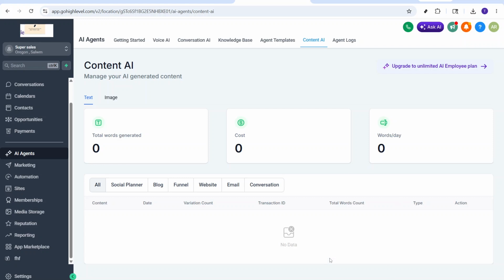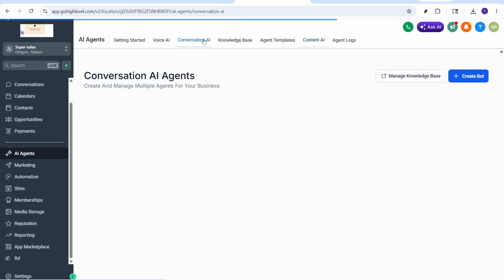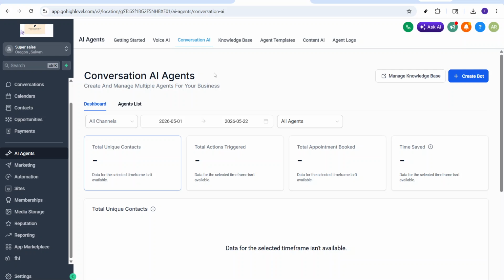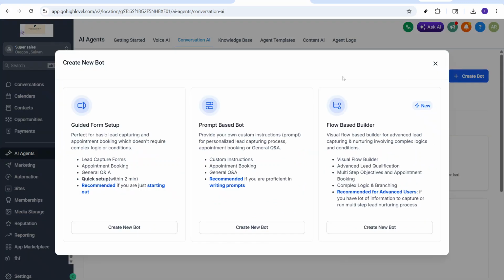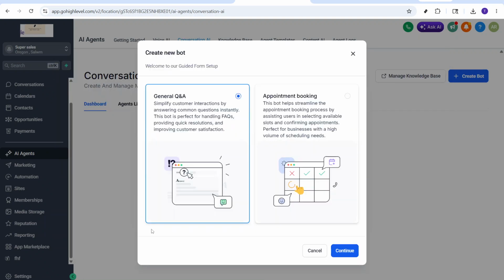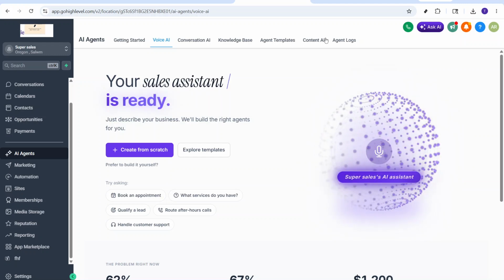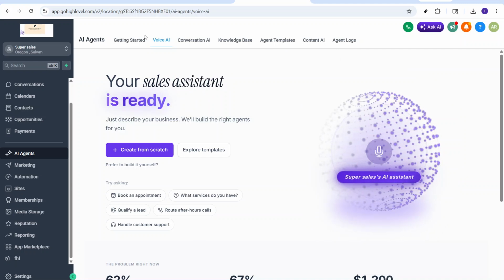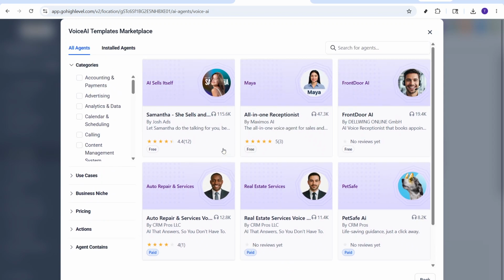How To Leverage AI in GoHighLevel